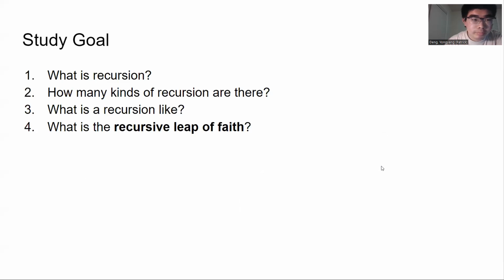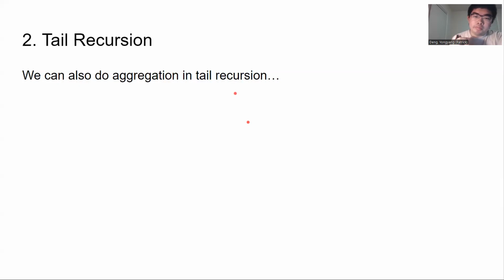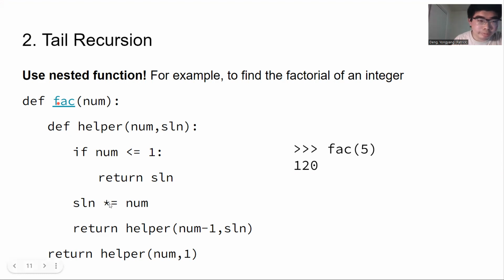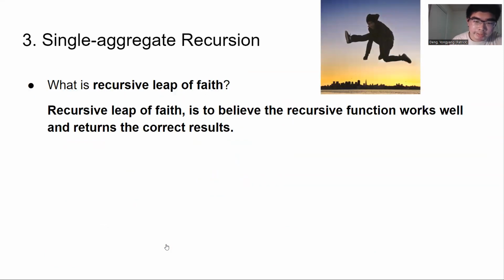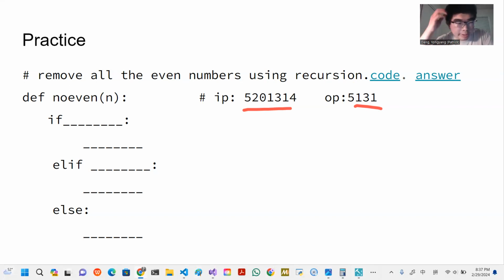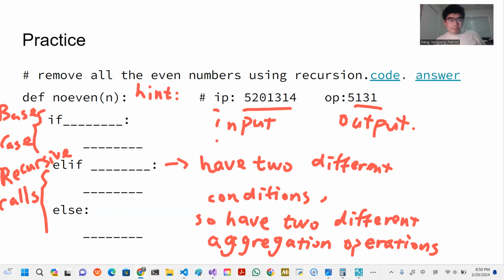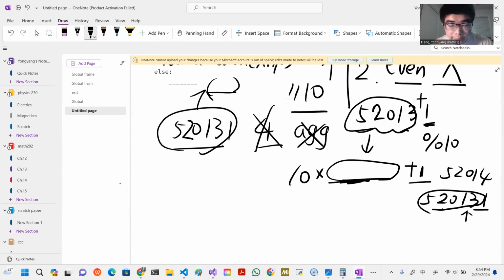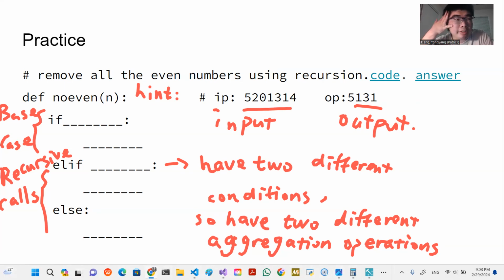Lecture 06, Recursion 1, Recursion & Tail Recursion, CS101, 2/29/2024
Today we talked about what Recursion is, and how to approach recursion problems.
1. Recursion definition and types 0:46
2. Tail Recursion 3:05
3. Tail Recursion with aggregation 9:02
4. Single Aggregate Recursion 19:01
5. Recursive Leap of Faith 27:41
6. Practice Problem: remove all the even numbers with recursion 34:07
7. Practice Problem Solution 50:40

correction:
in 51:10, should be %10